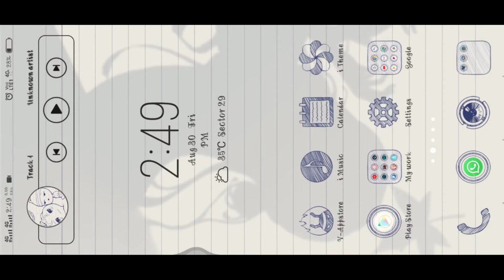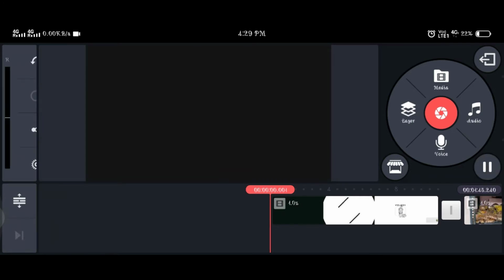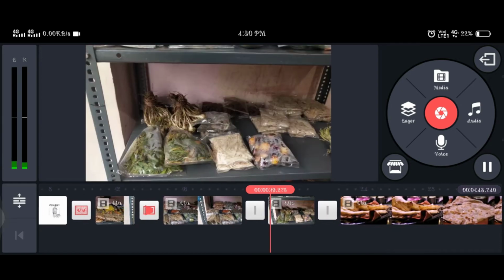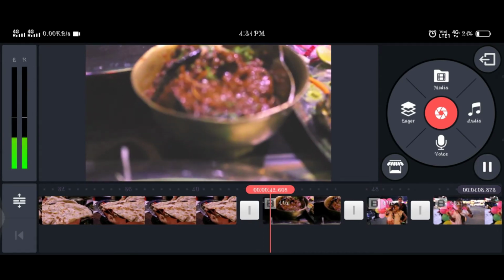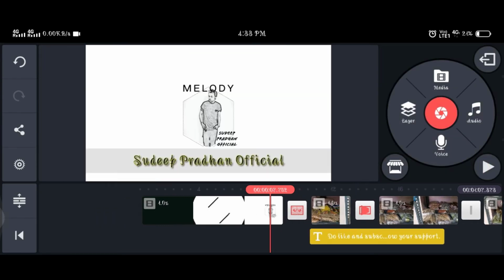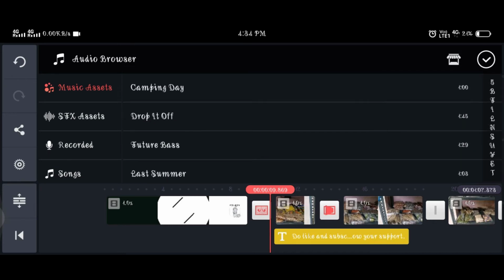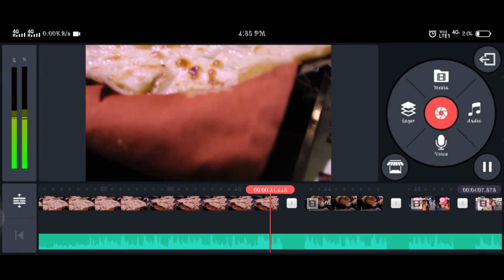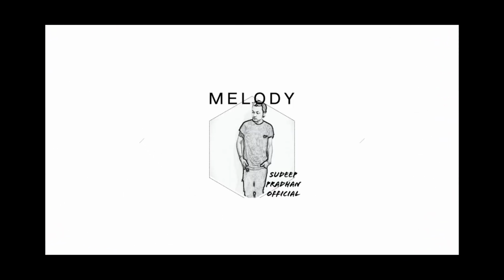Best video editing app for YouTube/ Kinemaster Beginner tutorial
30/08/19

Learn how you can edit your videos from your smartphone for your YouTube channel.
Now its really easy to learn and create new videos and edit them.

A brief video on basic mobile video editing app, In this video I have tried to mention few of the basic feature of kinemaster.

This application is really good if you used it properly and have many features for edition. You should see for yourself that it fulfill your requirements.

How to edit videos for YouTube channel,
How to edit videos on android,
How to edit videos in kinemaster,
How to edit videos for YouTube in mobile,
How to edit video for YouTube on PC,
Video editing app for android,
Video editing apps with no watermark,
Video editing app for YouTube,
Video editing tutorial,
Video editing kaise kare,
Video editing kaise kare mobile se,
Video editing background effects,